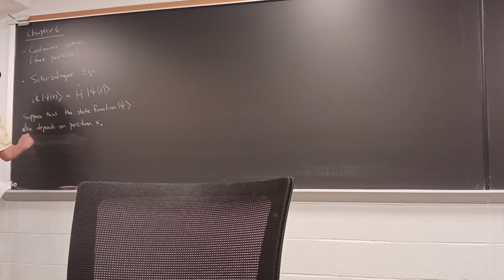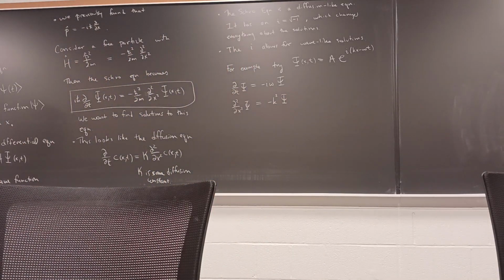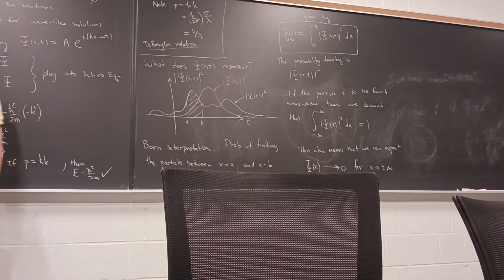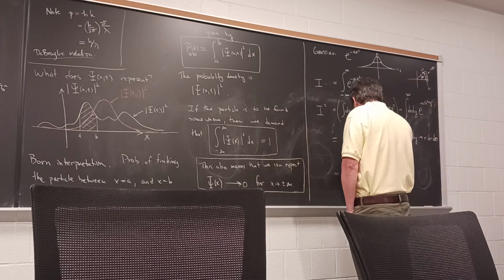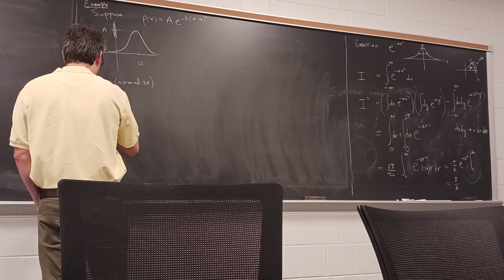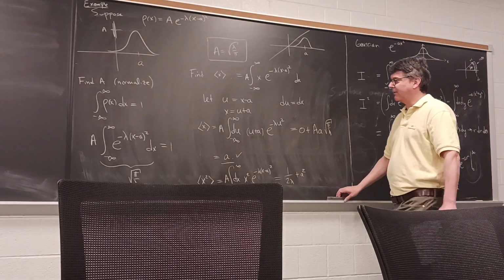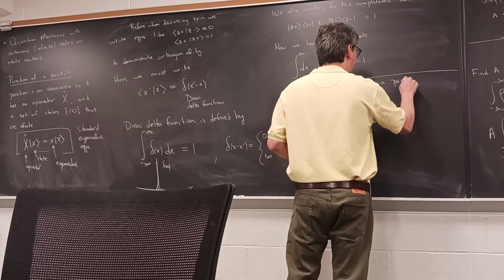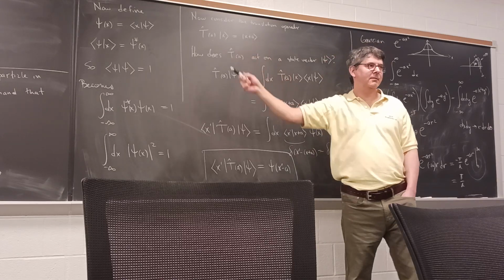Lecture 15 (10/25/23)